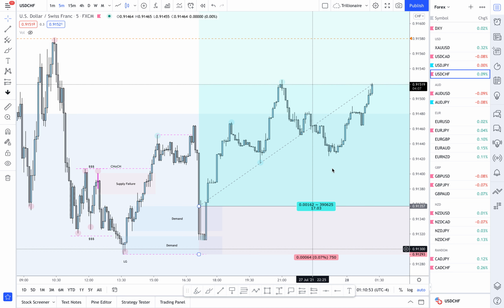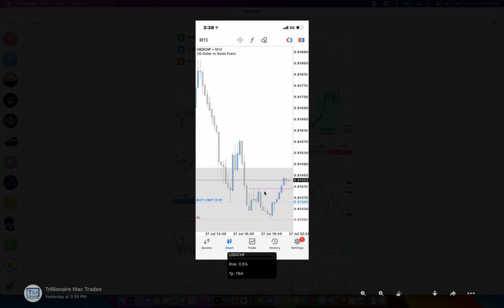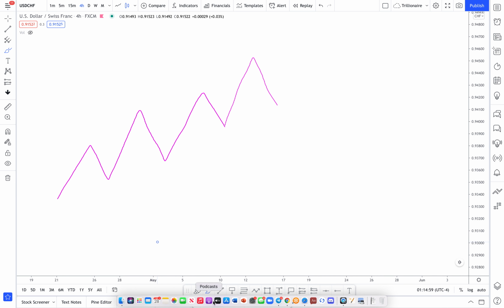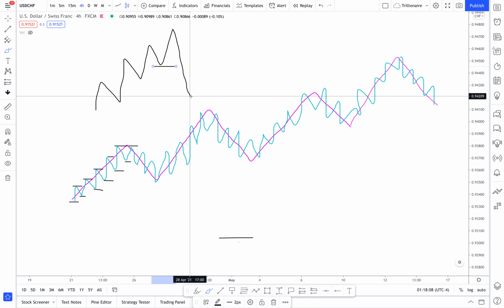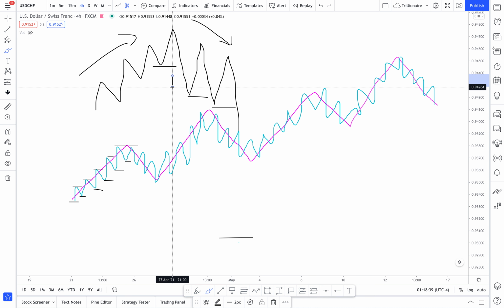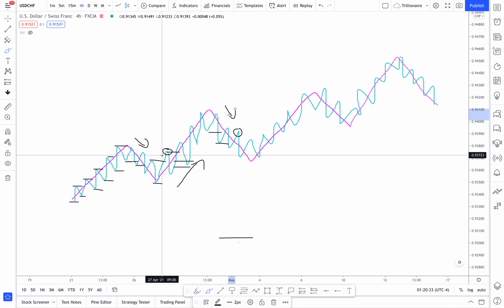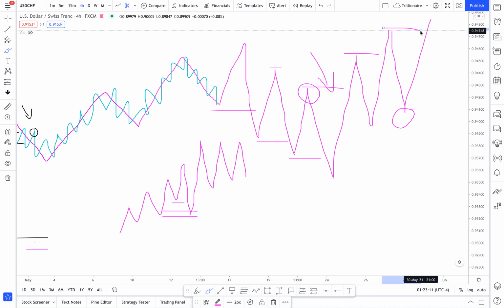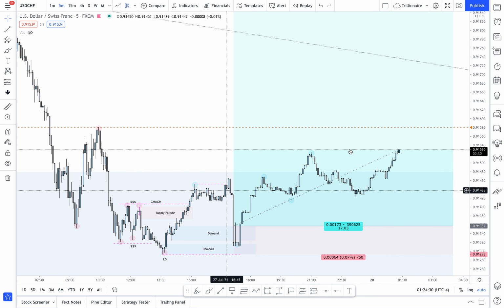How to trade Supply and Demand | Order Flow | Part. 3